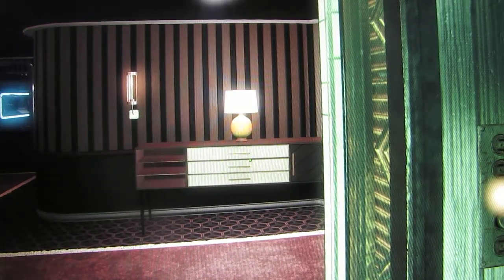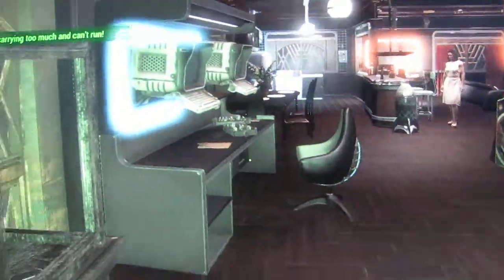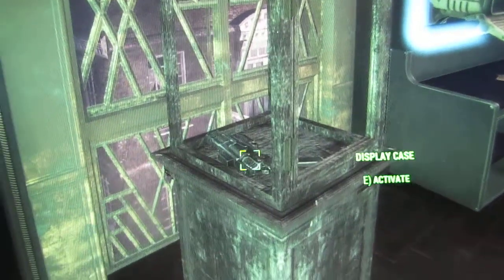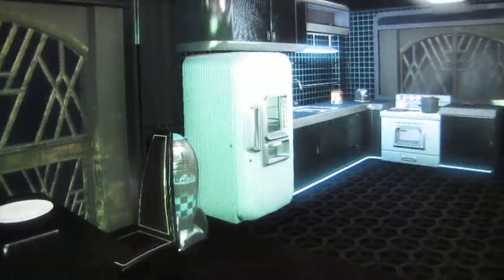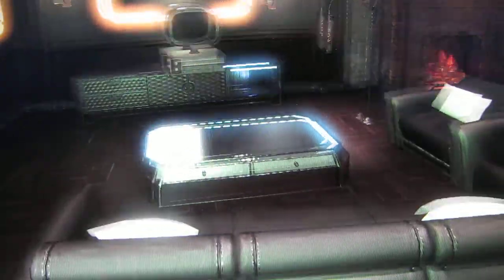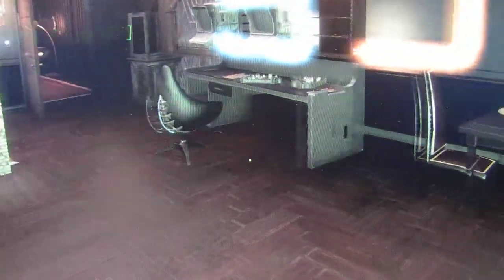New Creation Club -NEON FLATS -third floor build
The latest Creation Club quest NEON FLATS using new style of furniture workshop ,which is beautiful allowing you to use Art Deco decor along side